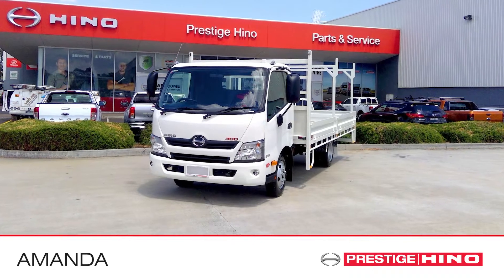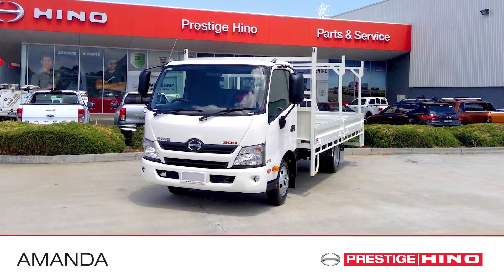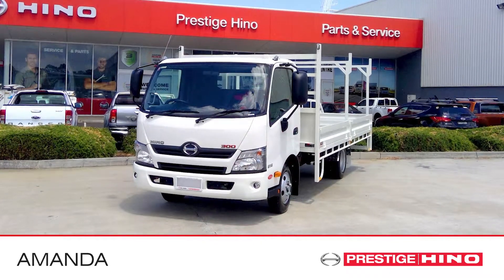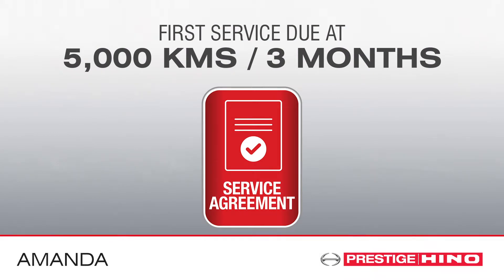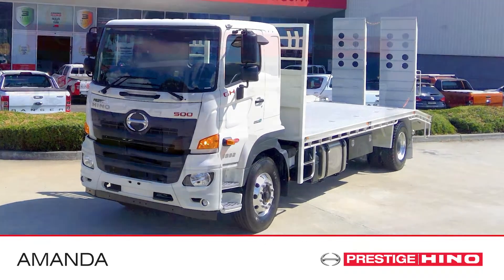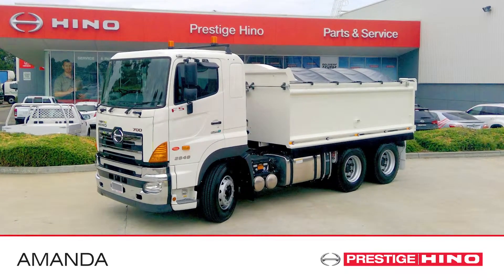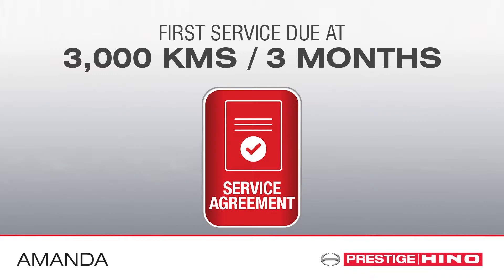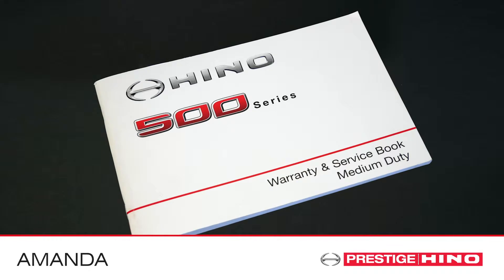When to do your first service.